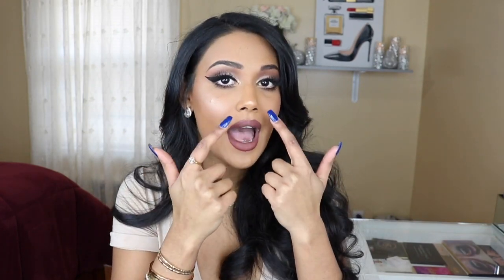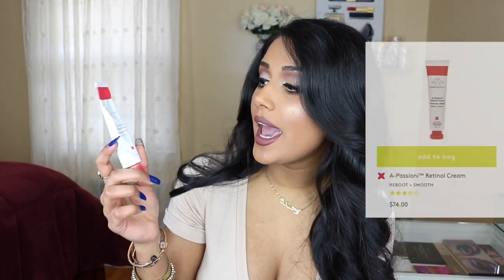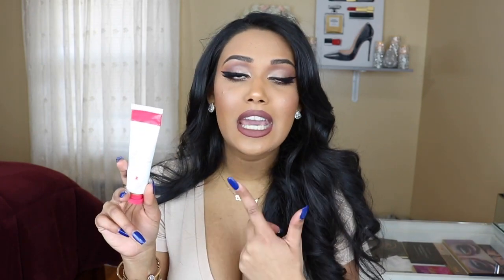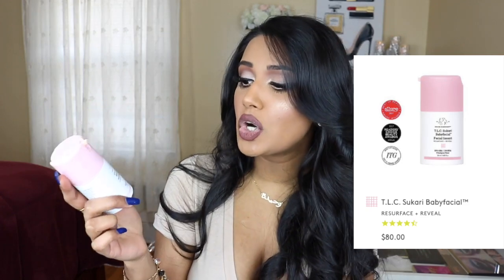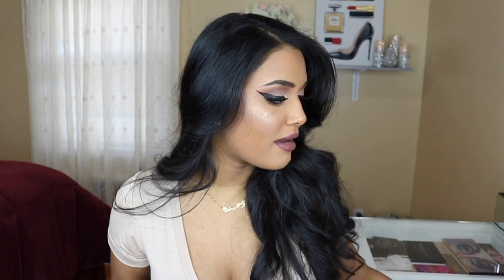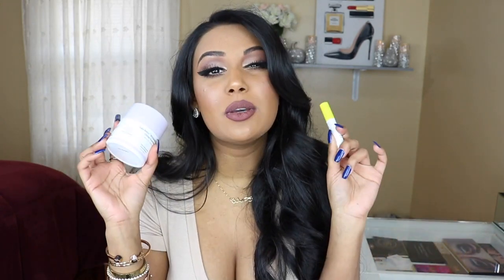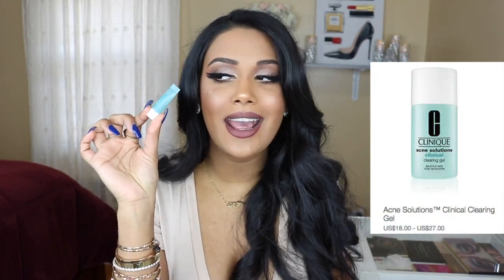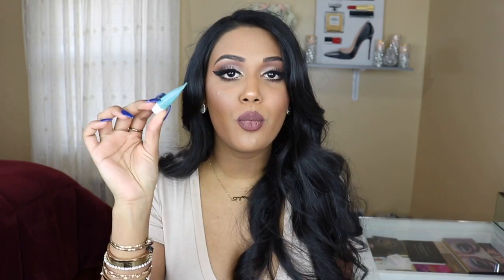Best Way To Get Rid Of Acne Scars Brown Girls! | Waheeda Khan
You Are Your Own Kind of Beautiful !

Thank you for the immense support and love you show me all the time!

Products Mentioned

XOXO